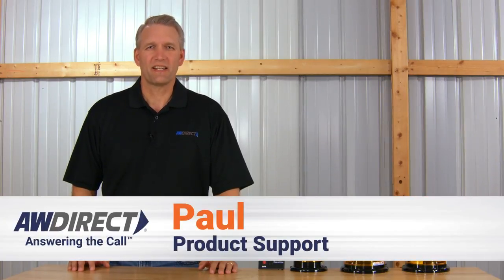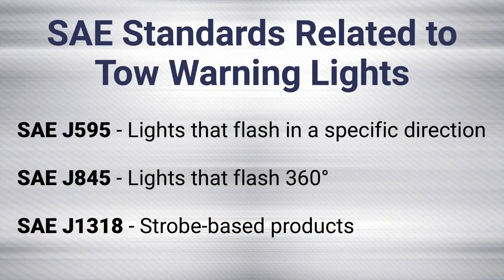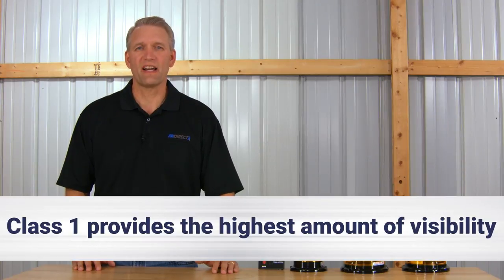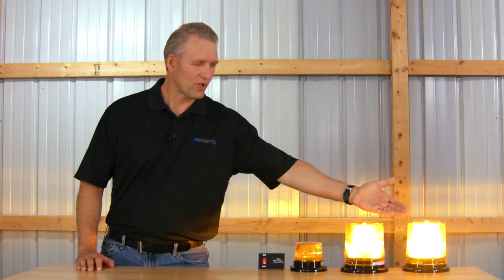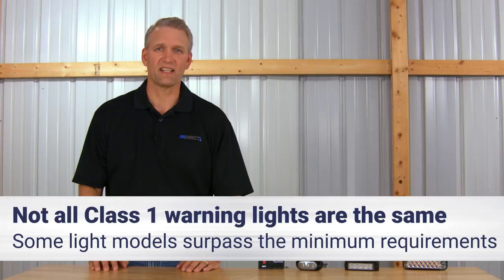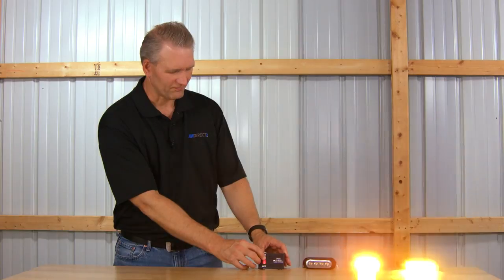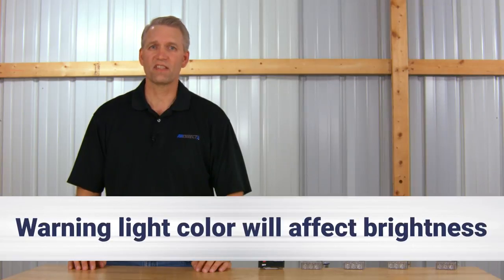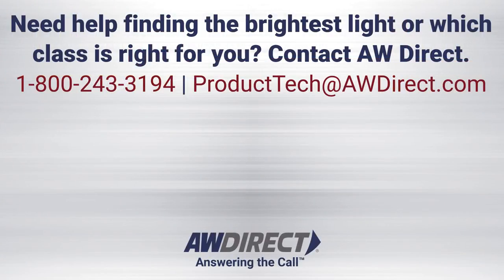How to Select the Brightest Warning Light for a Tow Truck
Which warning light for a tow truck is the brightest? AW Direct's Product Support Specialist tackles this question and shares insights to help you select the brightest warning light for your truck.